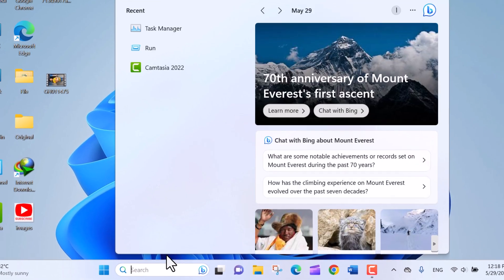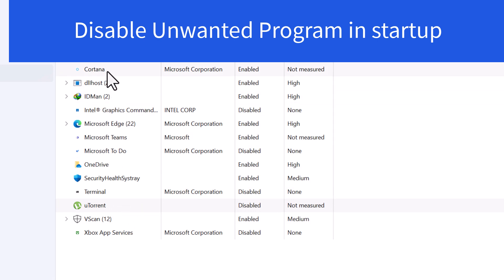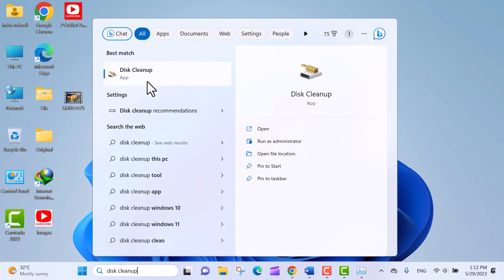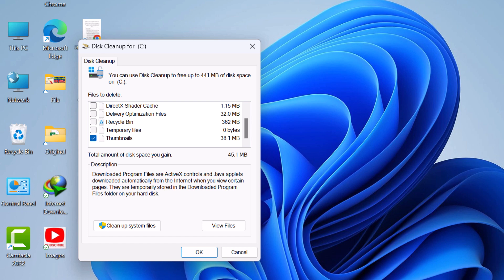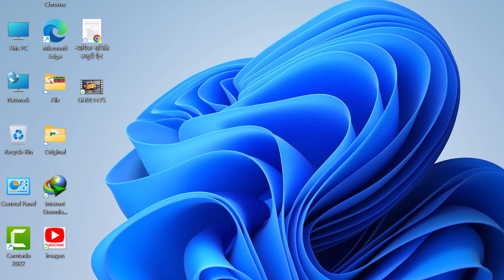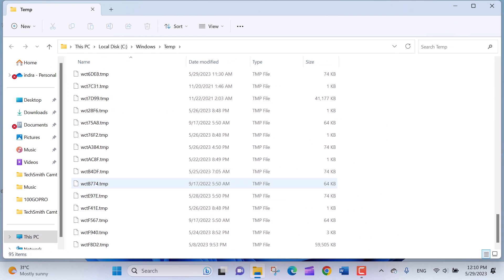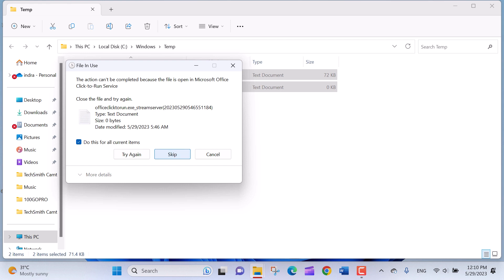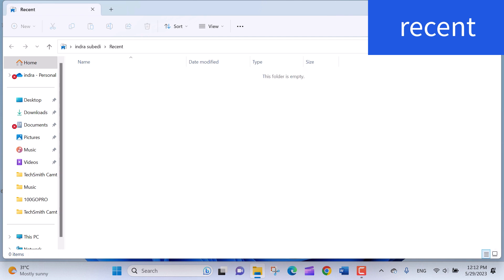3 secrets to boost your computer speed | Win 11 Tips & Tricks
How to Speed Up Windows 11 and Improve Performance here are 3 best methods to boost your Computer speed to make it Super fast for free.
If your computer's performance is still unsatisfactory, and want some good tips to make your computer super-fast, you are on the right place. Here I am with three method that could address your slow operating computer boost up every task quickly.
Method 1: Managing startup programs.
Method 2: Run Disk Cleanup.
Method 3: Removing temporary files